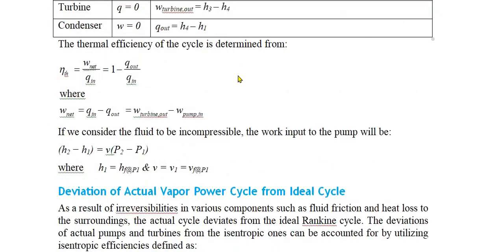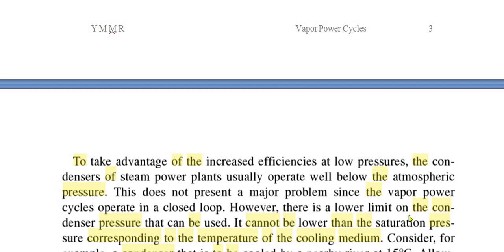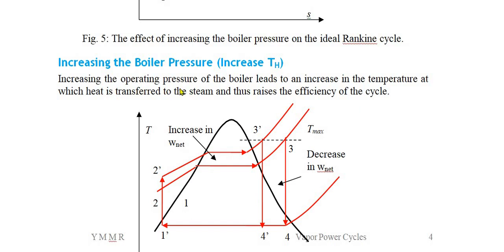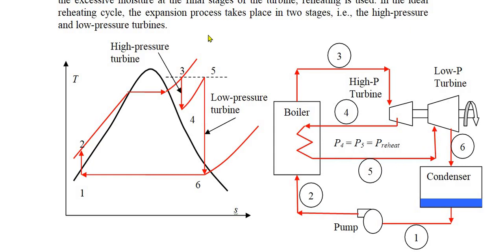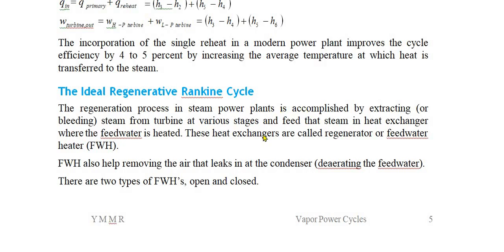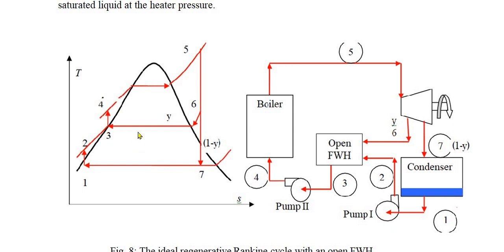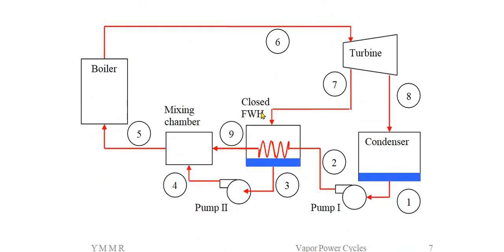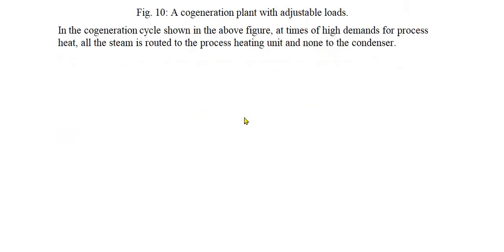PART 2 RANKINE EFFICIENCY IMPROVEMENT METHODS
RANKINE CYCLE SUPER HEATING, RE HEATING & RE GENERATION